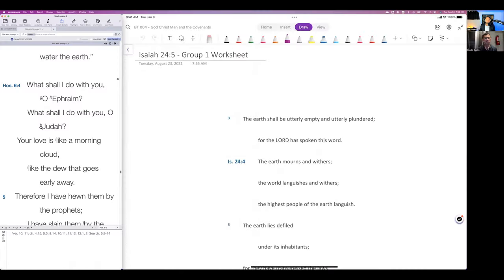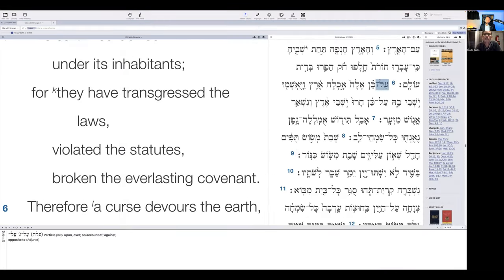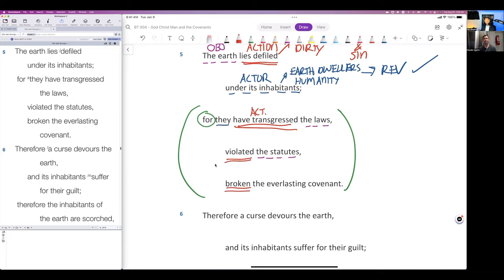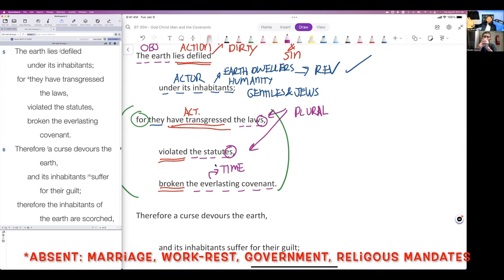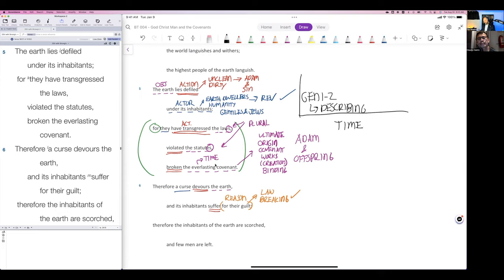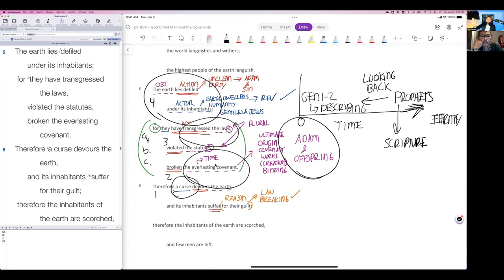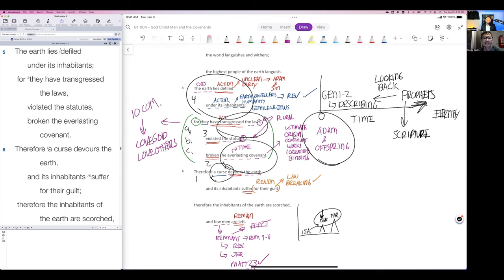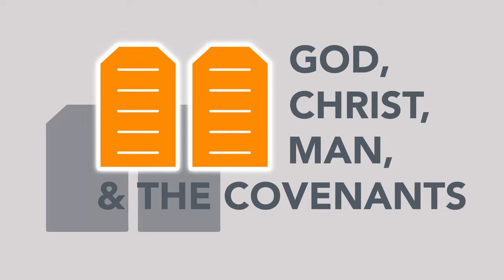The Biblical Basis for the Covenant of Works - Interpreting Isaiah 24:5–6 | Covenant Series #08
Click on the MORE  to get more info.👇 Click on ⚙️ for 4K.

Video Description
In this short video, we identify the covenant that is being described along with exegetical reasons. We also discuss evangelistic and practical uses for this passage of Scripture specifically, and the Covenant of Works generally.

Visit our other locations to get more content on the Covenants.

Structure Analysis
Use this page to follow along as we highlight and identify various structures within the sentences.

Timeline
00:00 - Reading the Word - Isaiah 24.1–6
02:17 - Interpreting Isaiah 24.5
07:01 - Interpreting Isaiah 24.6
09:27 - Who are the remnant?
12:11 - Using Isaiah 24.5–6 evangelistically